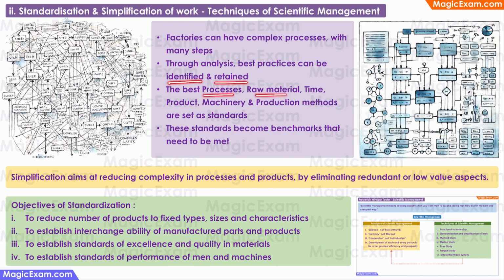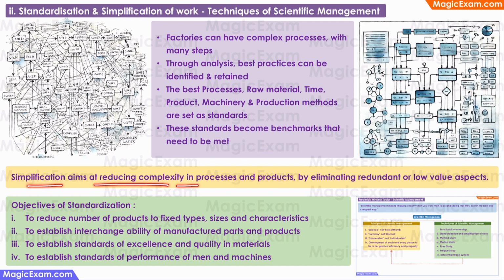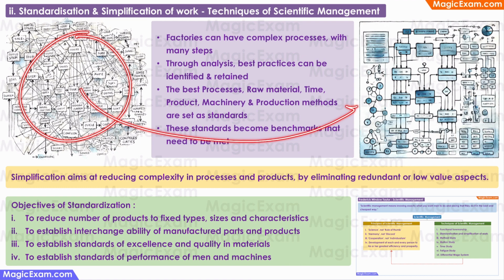Standardisation & Simplification of work - Scientific Management - CBSE Class 12 Business Studies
ii. Standardisation & Simplification of work - Techniques of Scientific Management

Standardisation and simplification of work is the second technique of scientific management.
Factories can have complex processes, with many steps. Over time, additional steps may be added, increasing the complexity.
Through analysis of all the aspects of the work - from end-to-end, best practices can be identified & retained.
The best Processes, the best Raw material, ideal Time, most efficient Product, the best Machinery & best Production methods should be identified and set as standards.
These standards will become benchmarks that need to be met.
This is standardization - identifying the best of everything and setting them as standards.
Simplification means reducing complexity in products and processes.
Suppose there are 50 steps in the production process - simplification means reducing the number of steps.
Suppose a factory makes 10 different products - simplification could mean eliminating the least profitable products and retaining the most profitable ones.
And suppose a product has a lot of features that make it very complex, simplification means identifying and eliminating the features that very few users may be using - and making the product simpler to manufacture and simpler to use.